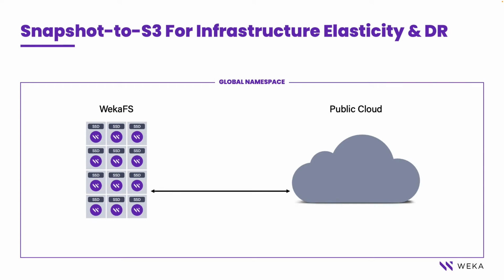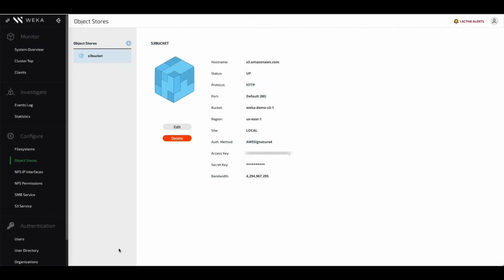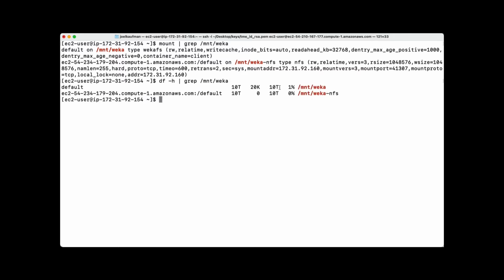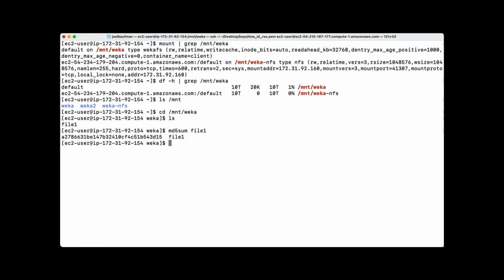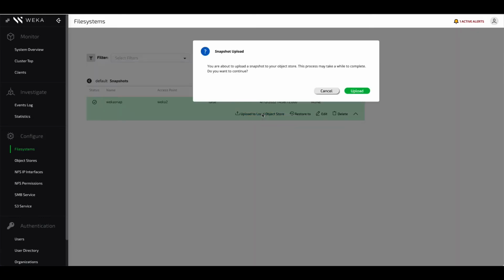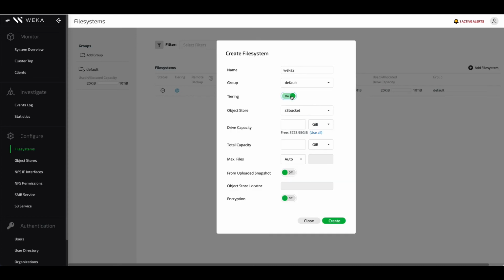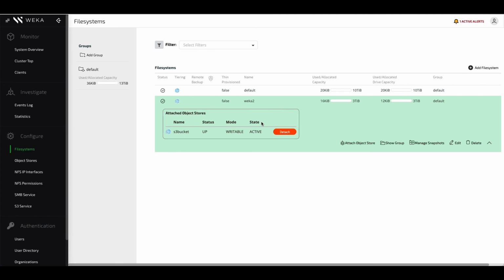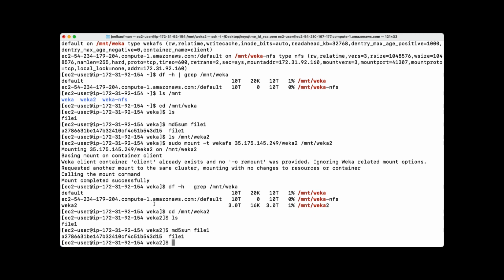Snap to Object, Replication, and Data Protection on WEKA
Watch this technical demo to learn more about how Snap to Object works, including a demo showing snapshotting, replication to an OBS, and restoration of data to a filesystem.